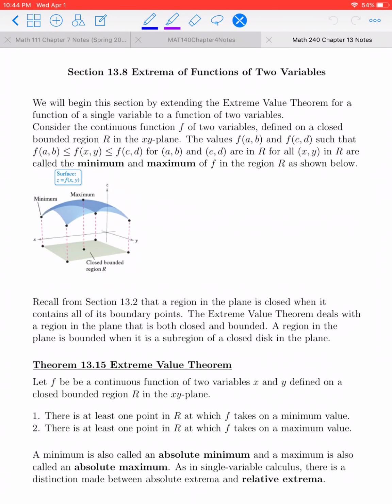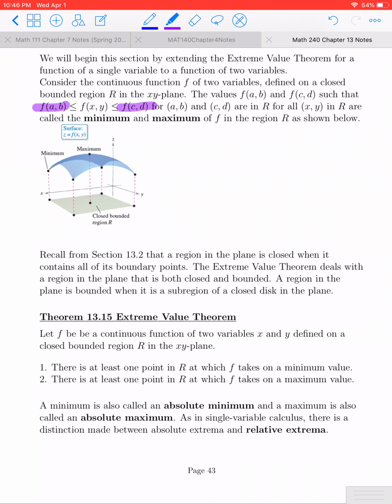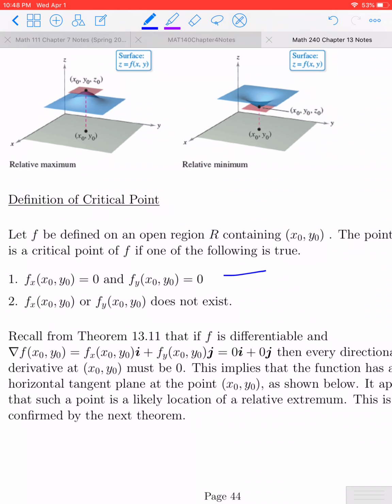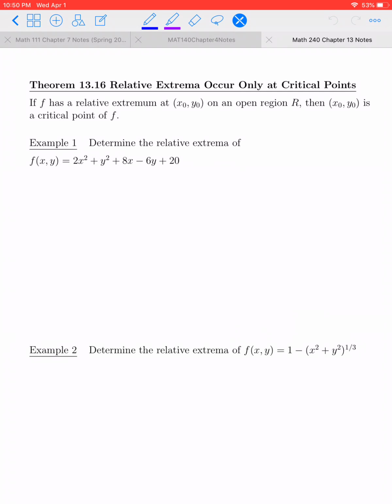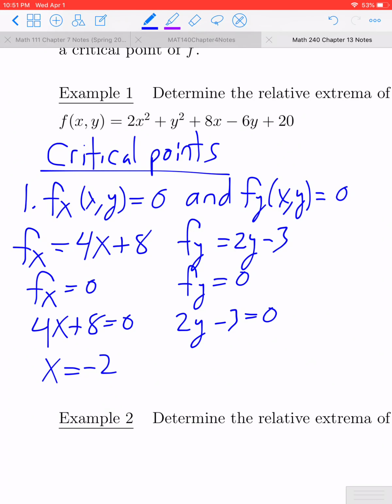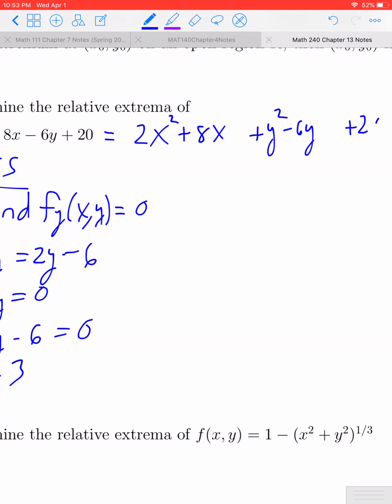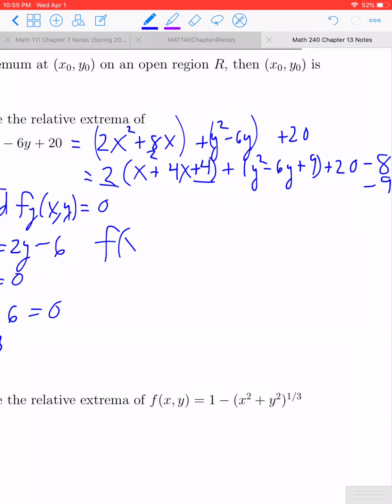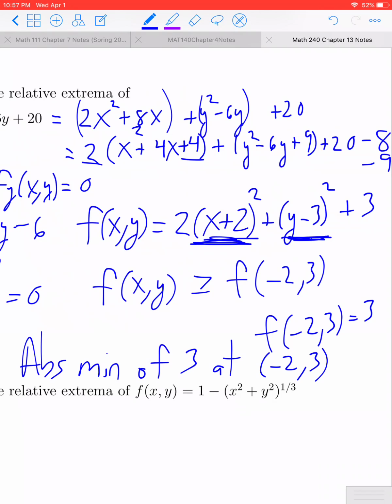Math 240 Lecture 13.8 Part 1